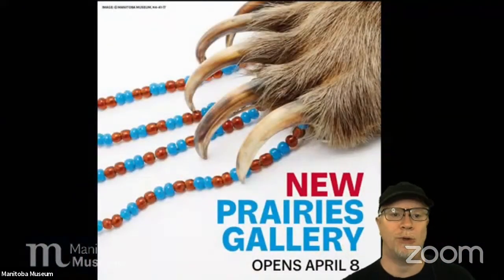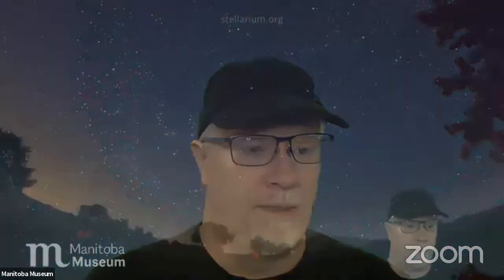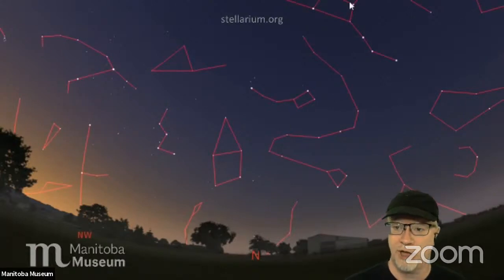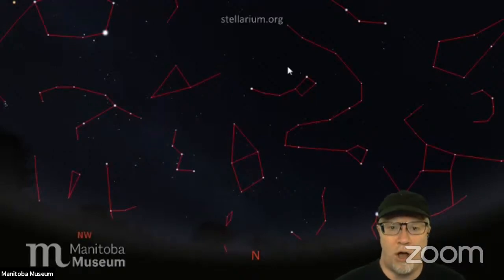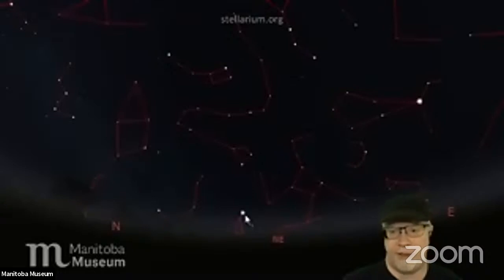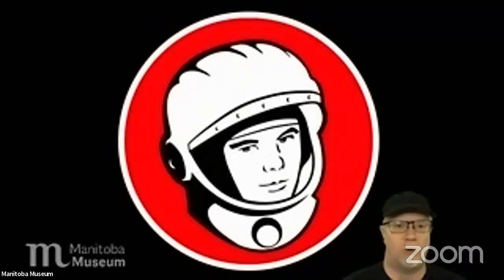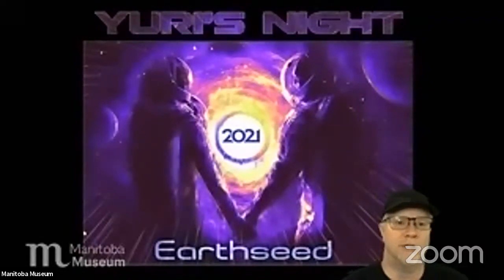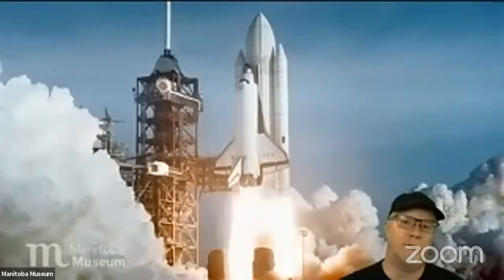Dome @ Home: April 8 2021 - Prairie Skies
The big skies of the prairies are perfect for stargazing. See what constellations and planets will be visible this spring, and get ready for Yuri’s Night, a worldwide space party celebrating the first human to fly in space.